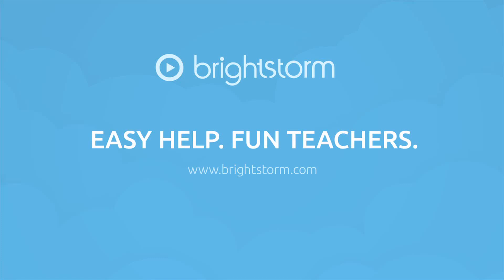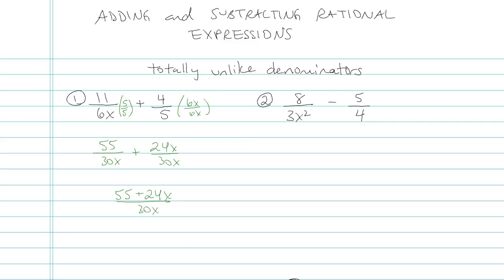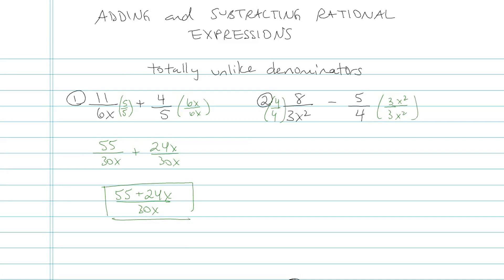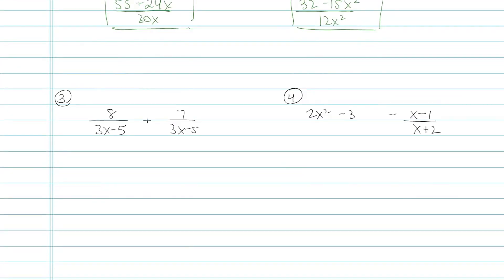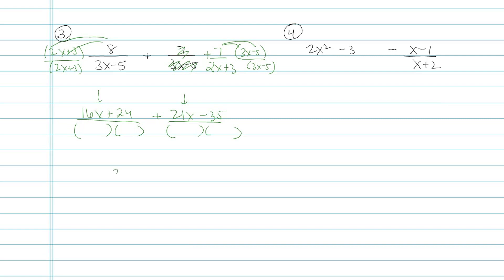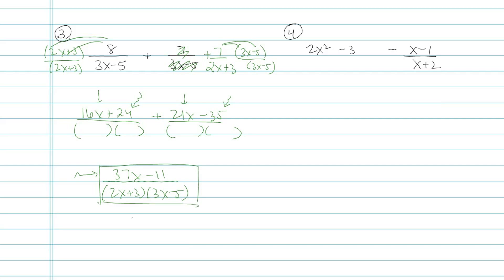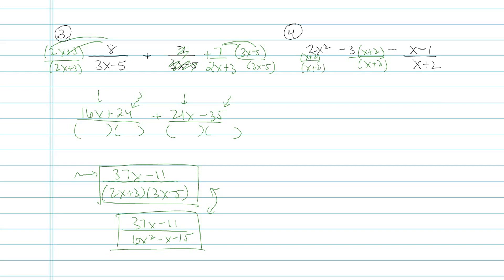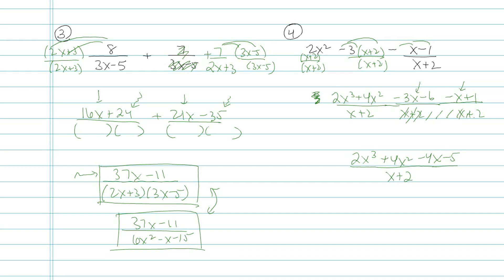Adding and Subtracting Rational Expressions